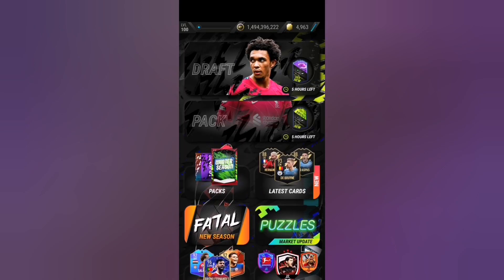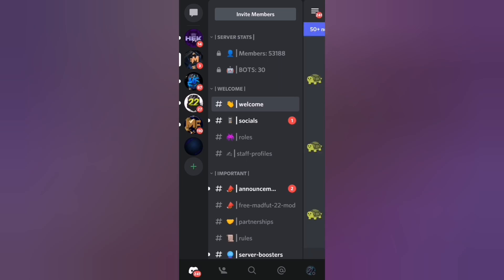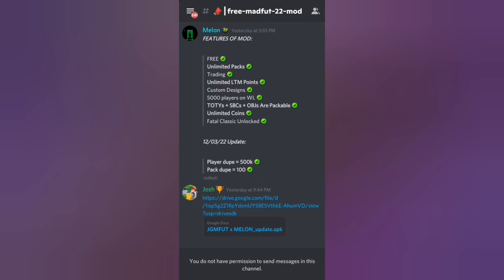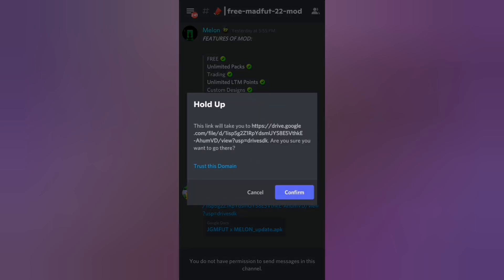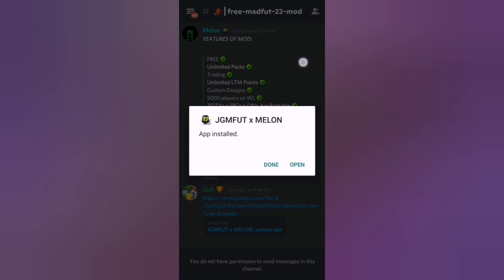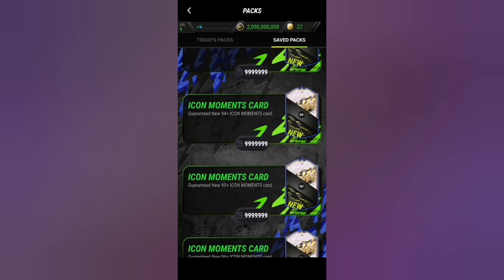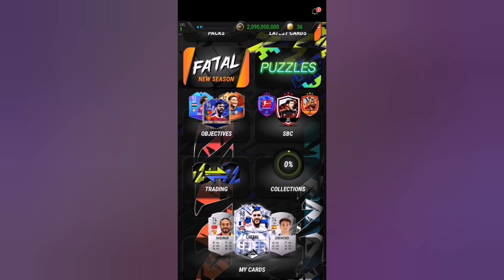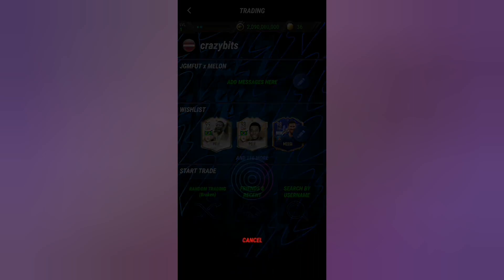HOW TO GET A *FREE MOD* ON MADFUT 22!!! UNLIMITED PACKS AND COINS (Android & IOS)!!!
Free Madfut 22 Mod which gives you unlimited stuff...